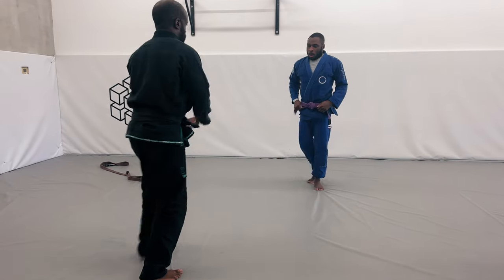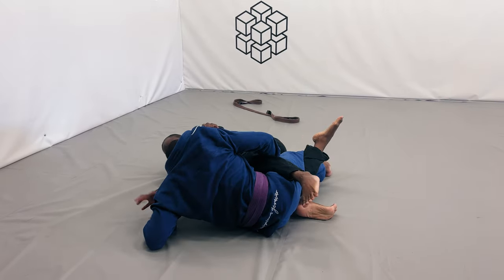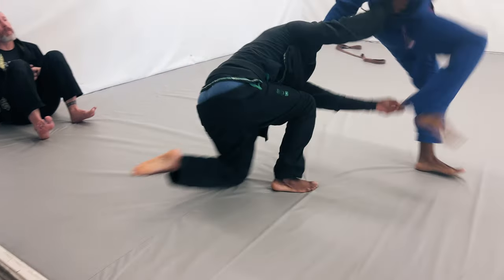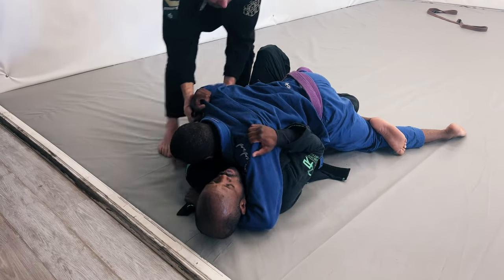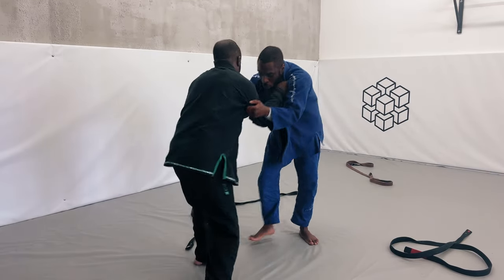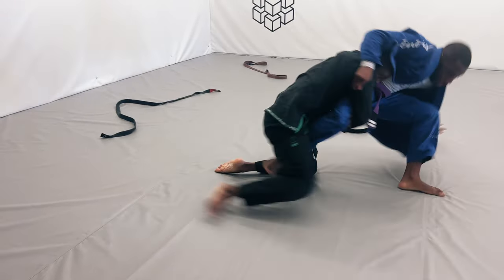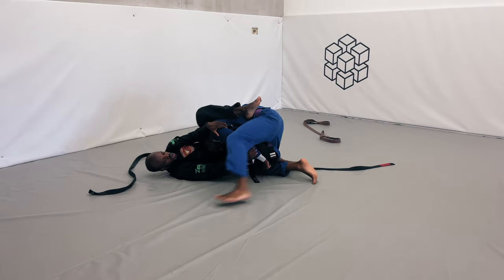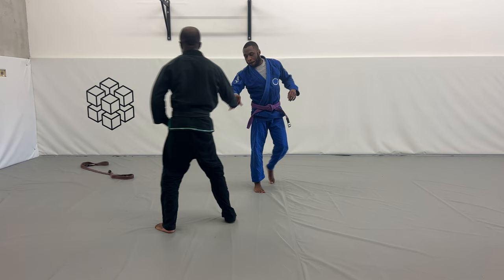Purple Belt v Black Belt Professor - Scrappy Roll Gi [Rolling/Sparring]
YOO what is up everyone! In this Purple Belt v  Black Belt Professor - Scrappy Roll Gi [Rolling/Sparring]   I talk about my thoughts while rolling with Professor Monta Wiley. This is Gi Rolling/Sparring Video. This is a Purple Belt v Black Belt Professor - Scrappy Roll Gi

I've been a Purple Belt since 2019 and also moved out to California to train. I'm always looking to improve and what better way to do that than to post my rolls on the internet for people to watch and dissect. What could go wrong? lol

So this roll was pretty fun because Black Belt Monta Wiley is very aggressive and very quick.  This Purple Belt v Black Belt roll focuses on scrambles, guard passing, and just overall how fun it is to roll with someone more skilled. I wanted to post this Purple Belt v Black Belt Professor  video to show we flow in a high intensity roll and how I like to counter some bad positions.  I hope you guys enjoy it.  I also really enjoy narrated jiu-jitsu videos where you can follow my train of thought during the rolling/sparring.

If anyone is in the SoCal area and wants to invite me to an open mat or class I am more than willing to come! I think it's amazing that through YouTube and my jiu-jitsu I get to meet new, and interesting people and also test my jiu-jitsu game against brand new people!